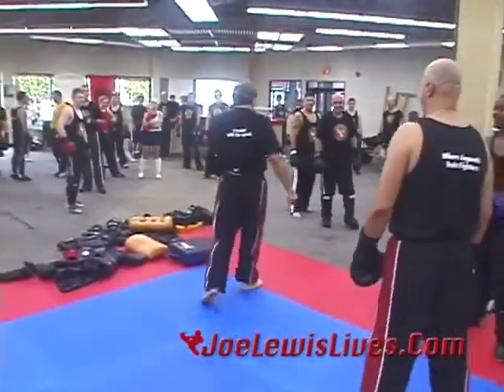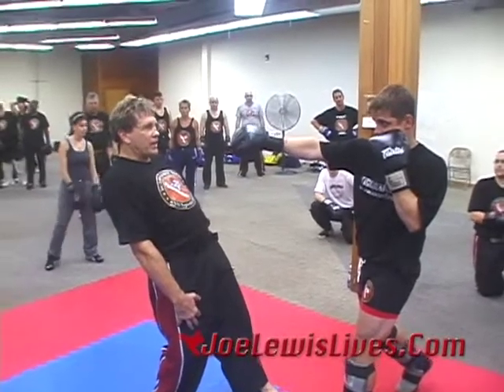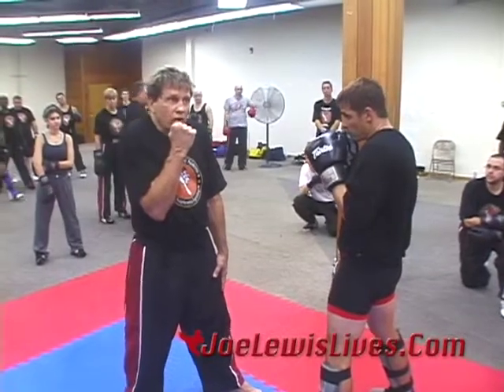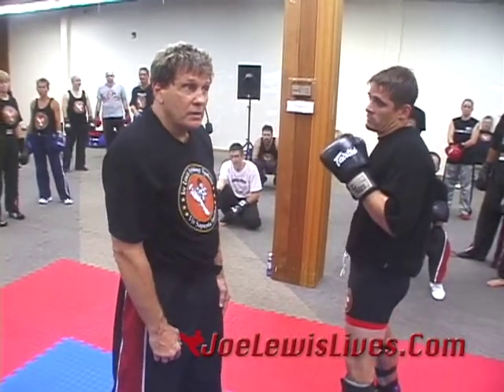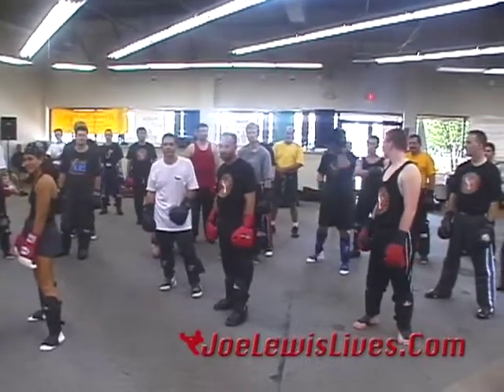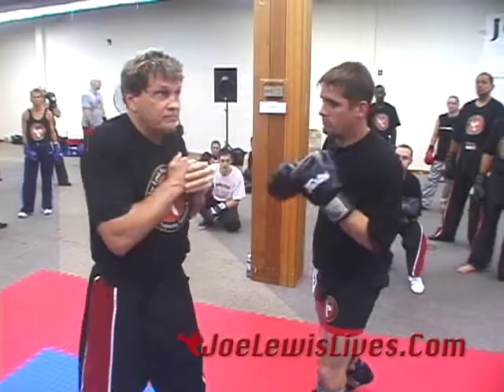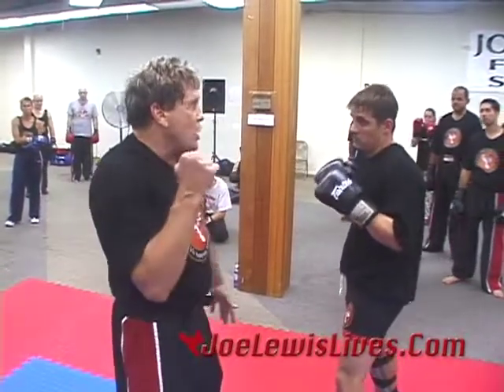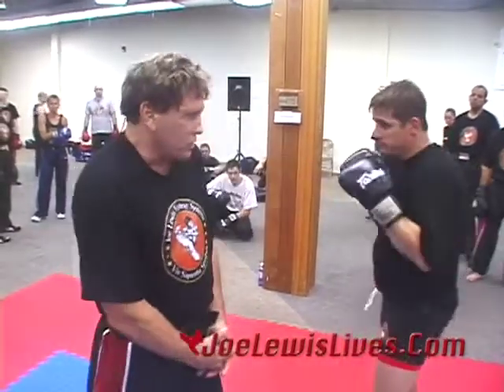Joe Lewis - Advanced Turning 1